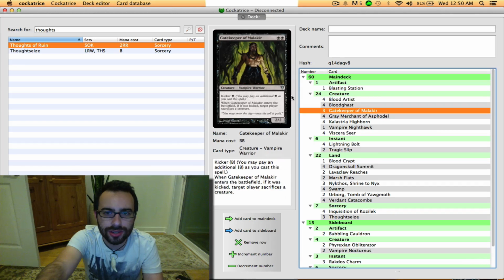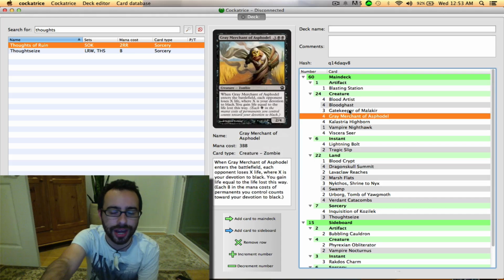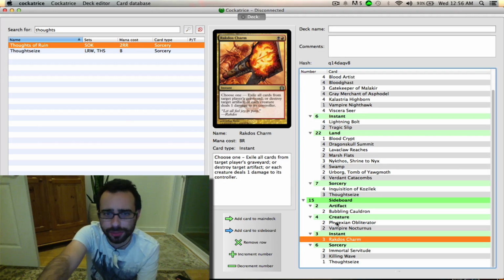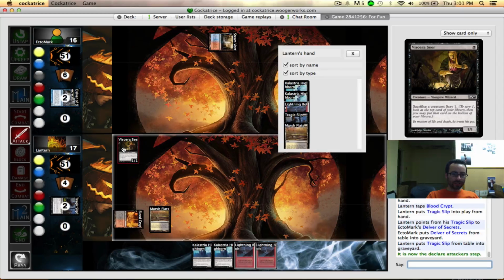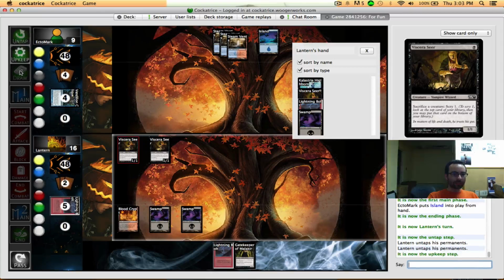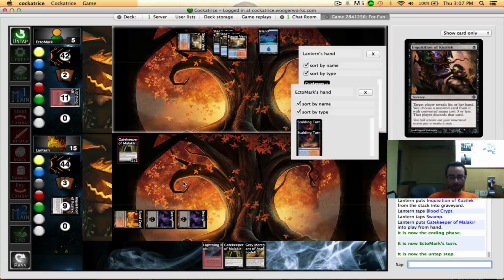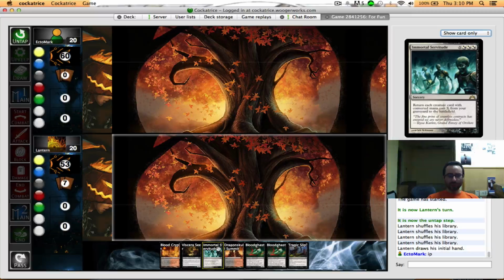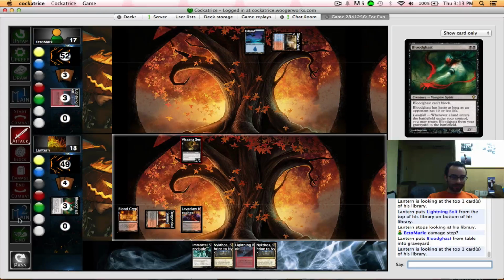Modern Vampires, Drain all the life totals!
Not completely sold this deck shouldn't be green instead of red... Proably will revisit this in a few months.  Its got the right idea, probably a few wrong tools.

My take on modern vampires.